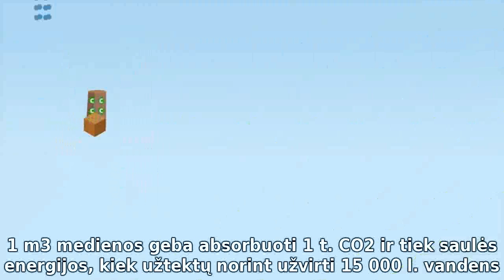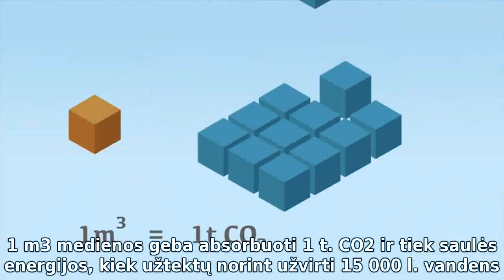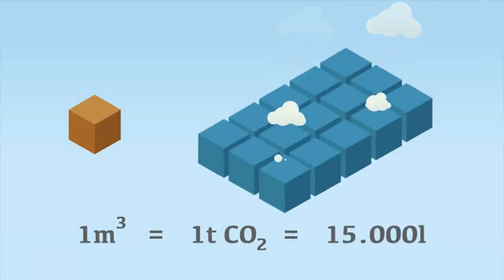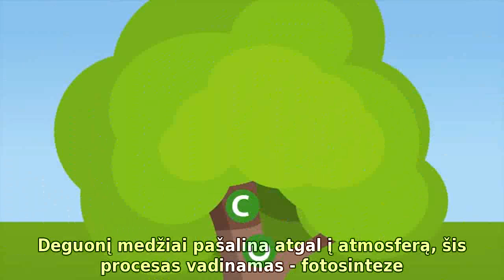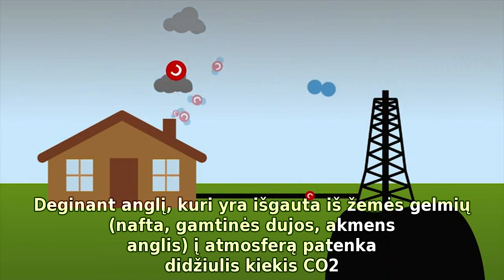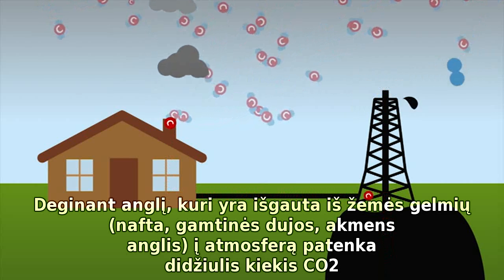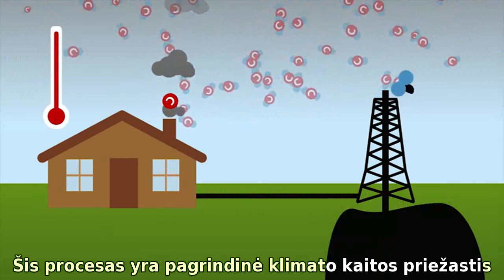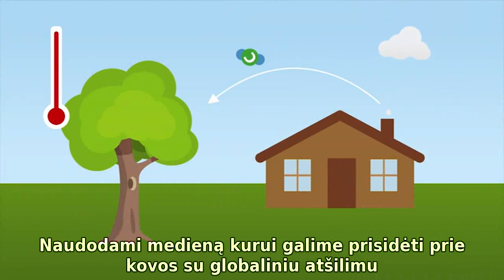Biokuro nauda kovai su klimato kaita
Biokuras - seniausiausiai žmonijos naudojamas kuras - yra ne tik ekonomiškai naudingas, bet ir aplinkai draugiškas. Šiame reportaže galite pamatyti, kaip biokuro naudojimas gali prisidėti prie kovos su klimato kaita bei kaip darnus miško naudojimas gali tapti naudingas tiek pačiam miškui tiek žmogui!